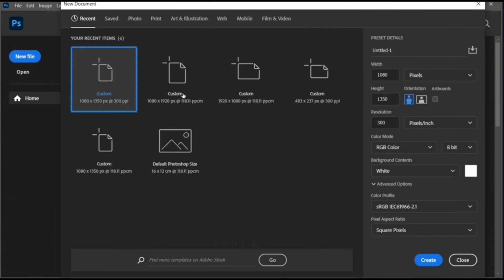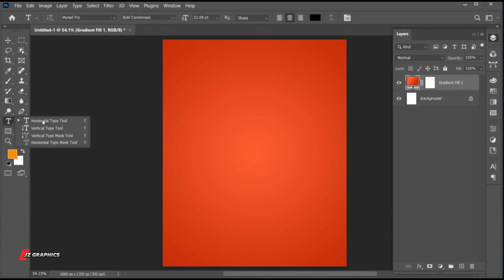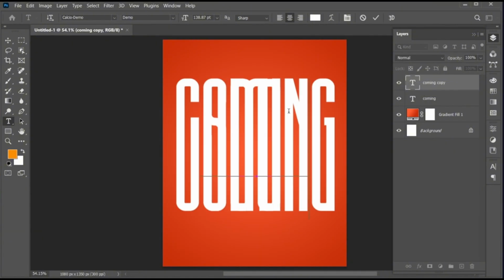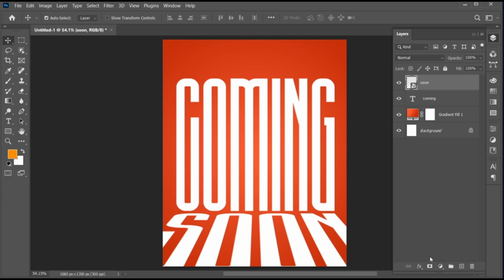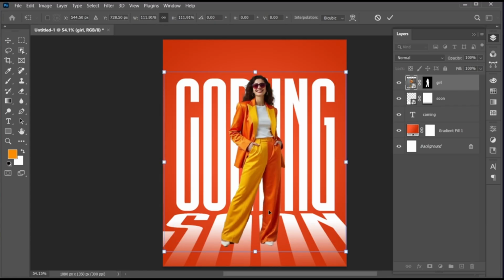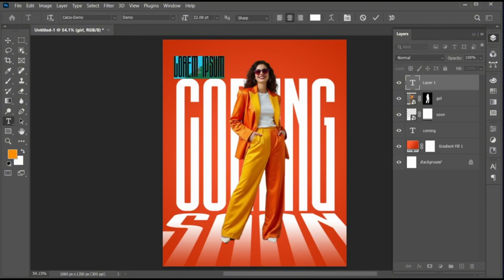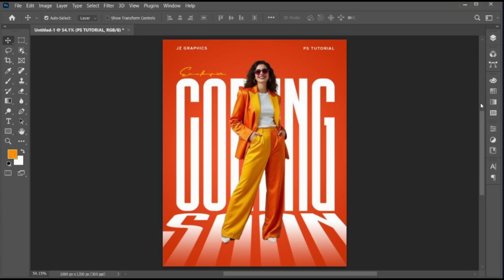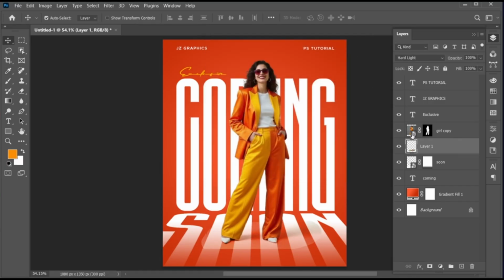Modern and Creative Poster Design in Photoshop | Social Media Poster Design | Photoshop Tutorial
In this tutorial, I will teach you how to Create Modern and Creative Poster Design in Photoshop | Social Media Poster Design | Photoshop Tutorial

perspective in photoshop,
simple typography poster design,
typography poster design,
photoshop 2025,
poster design photoshop tutorial,
Creative social media poster in Photoshop,
poster design photoshop tutorial for beginners,
photoshop tutorial,
2025 poster design,
trending poster design in 2025,
learn adobe photoshop,
trending car poster design 2025,
jzgraphics,